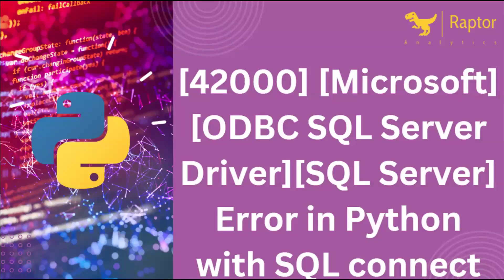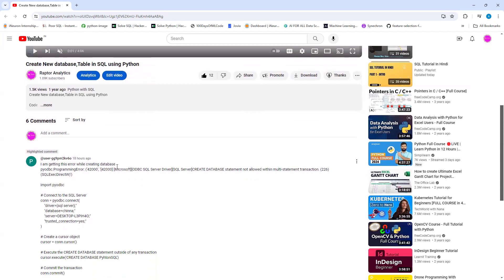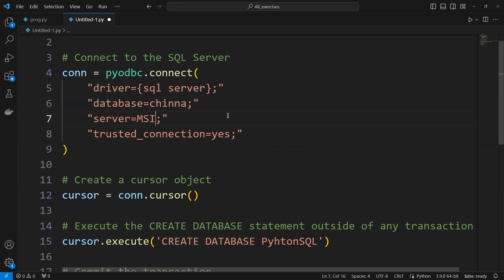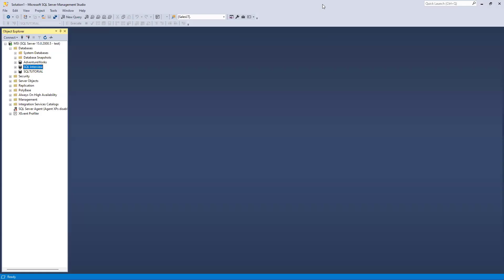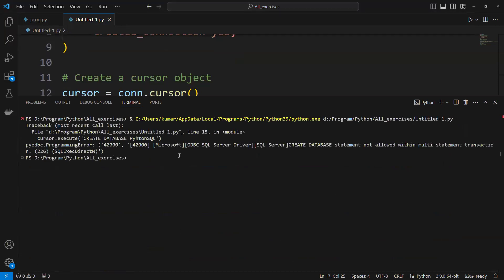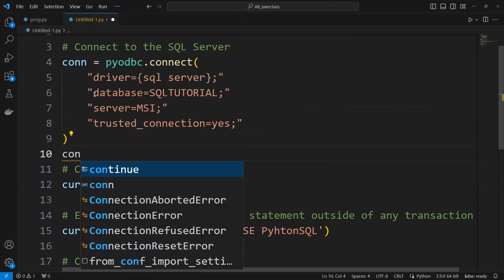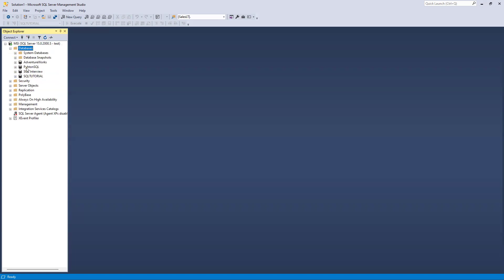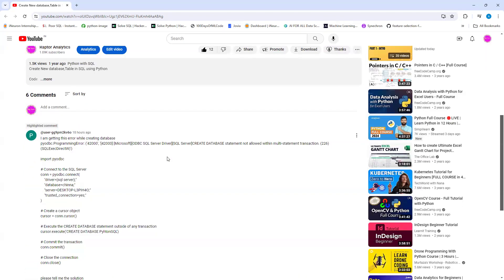42000 Microsoft ODBC SQL Server Driver SQL Server Error in Python with SQL connect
42000 Microsoft ODBC SQL Server Driver  SQL Server Error in Python with SQL connect